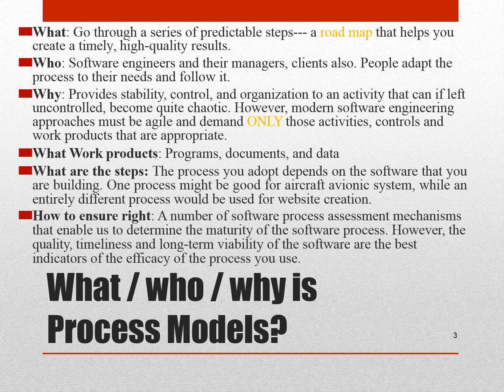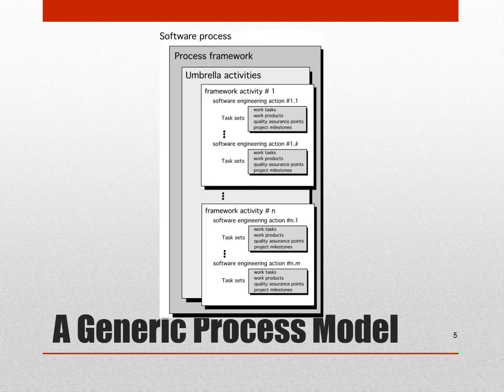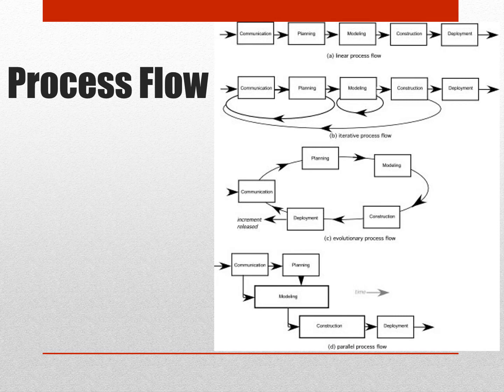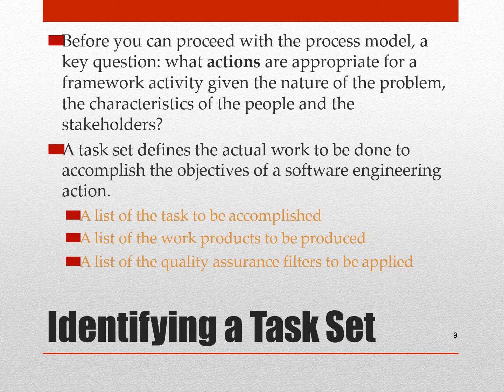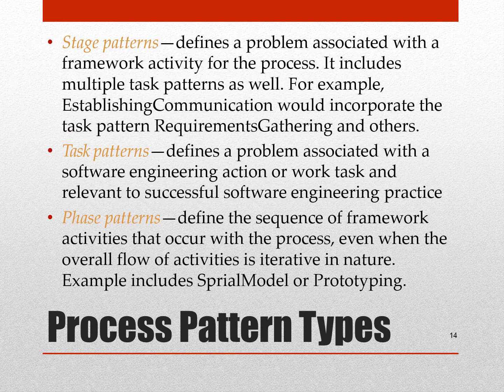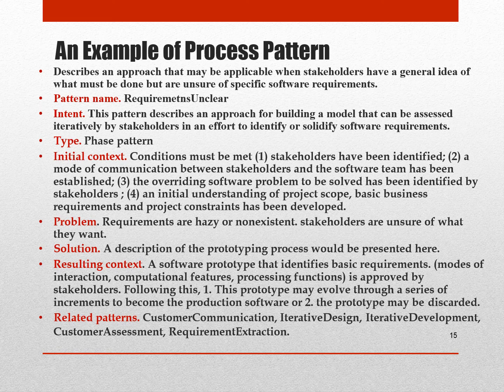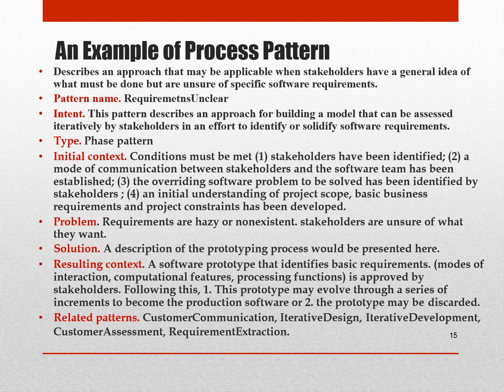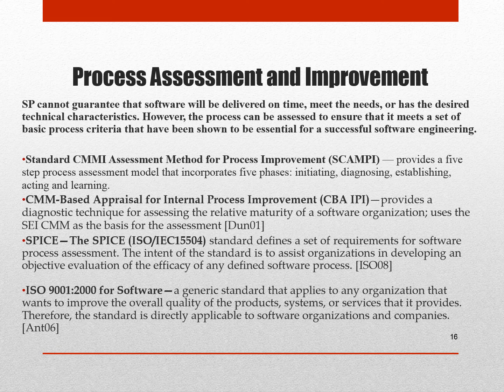Chapter 2 Part 4 Generic Process Model